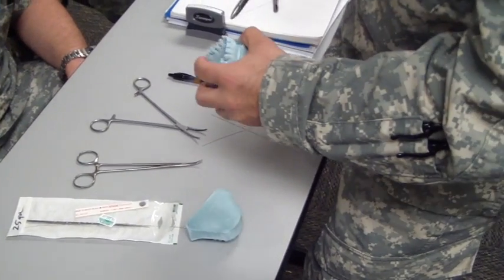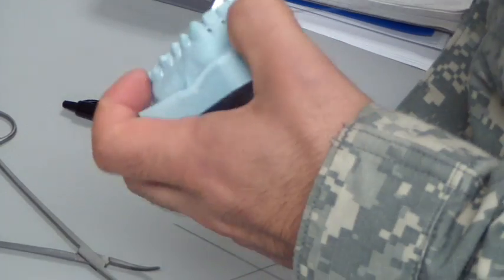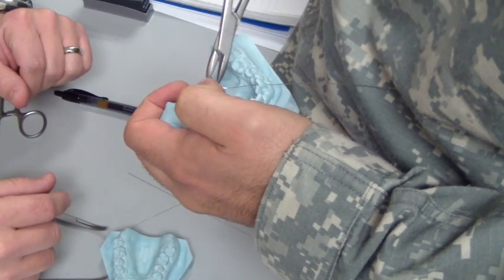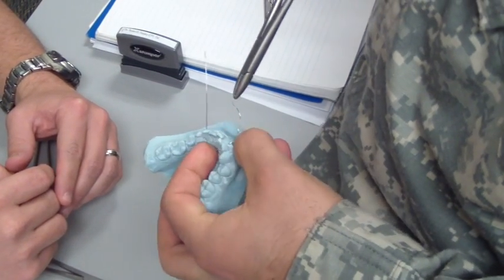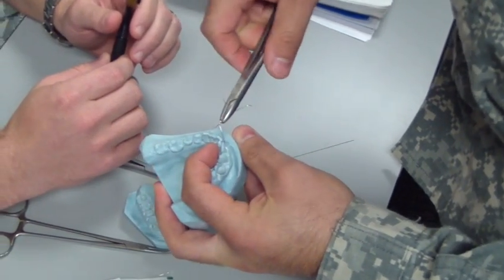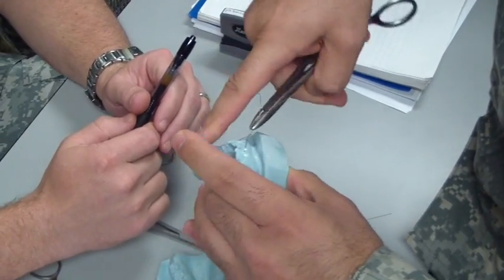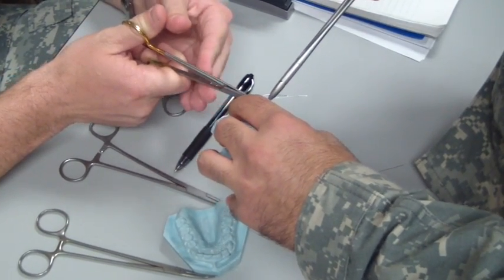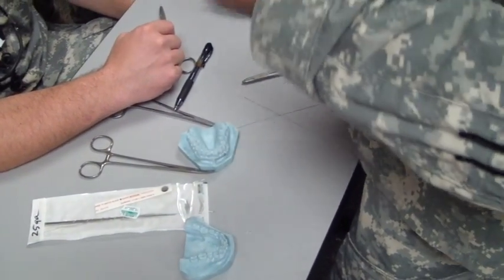Jaw Fracture - Bridal Wire placement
For closed reduction techniques (ie wiring jaw shut), one of the key wires to place is a bridal wire.  This will serve to stabilize the fractured mandible before MMF, but also relief a signifiant amount of pain - why?